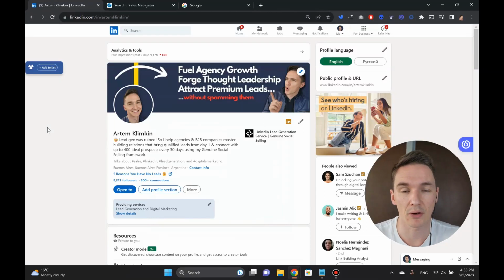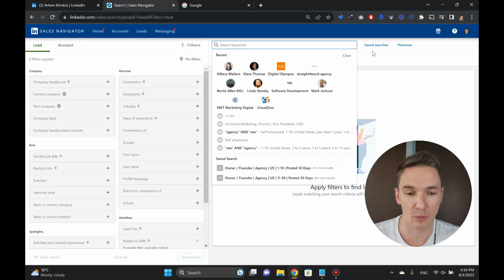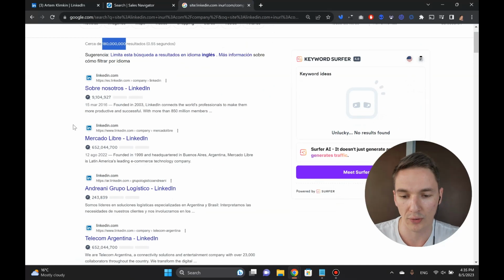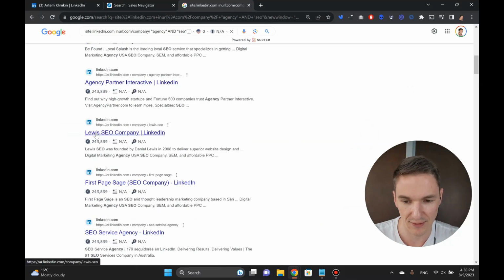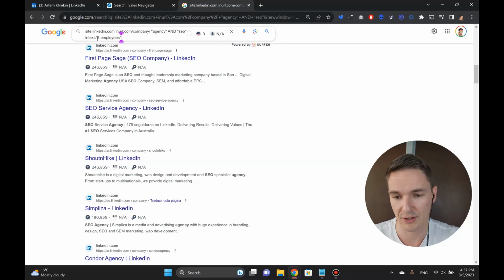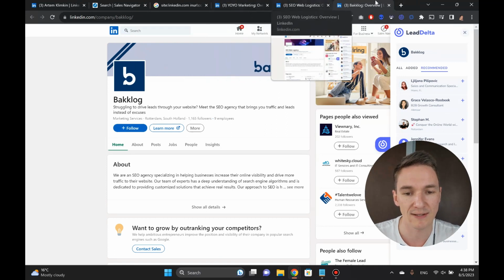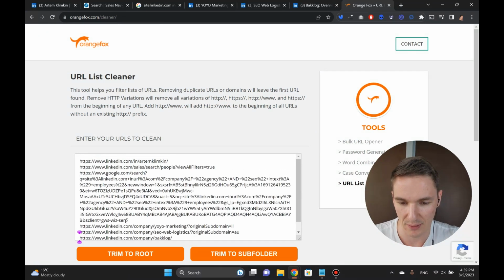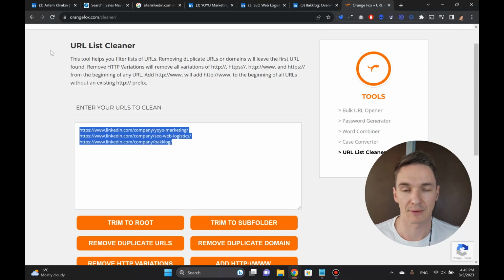How to Find B2B Clients on LinkedIn and Google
📝FREE GUIDE: 7 Steps to Sell a High-Value Tech Service (Software, Cyber, IT, SaaS) on LinkedIn Without Expensive Ads

🙋READY TO APPLY? If you need help marketing (content, strategy) a high-value tech company (Software, Cyber, IT, SaaS), schedule a time to see if we're a fit to work together

LinkedIn Sales Navigator is far from perfect, when it comes to searching for B2B clients because of just how it works.

For example, you can't pick the exact number of employees you want the companies you'd want to reach to have!

You can only pick Self-employeed, 1-10, 11-50 and so on!

It's also hard to find the decision-makers because of how the search works.

That's why the alternative strategy is to first find the ideal companies that fit your ICP and then...find the decion-makers from this list (covered in Part 2).

0:00 - Intro
0:11- Sales Navigator is not perfect
0:52 - Looks for companies first (not the decision-makers)
1:15 - Using Google Search to find perfect B2B clients companies
3:23 - Only searching for companies with the exact number of employees on LinkedIn
4:26 - Going through LinkedIn page results
5:05 - Cleaning the list of company URLs